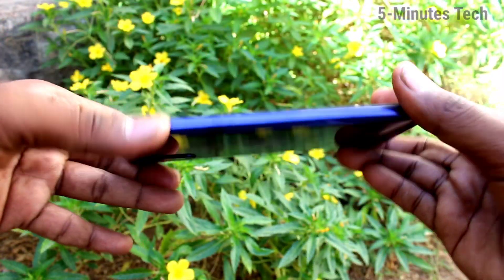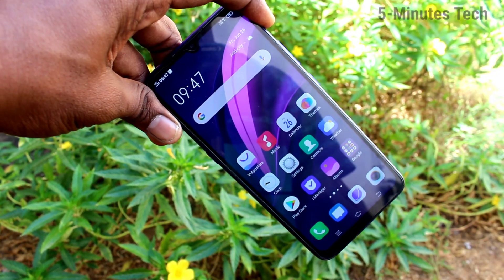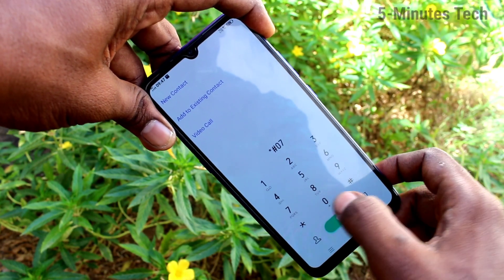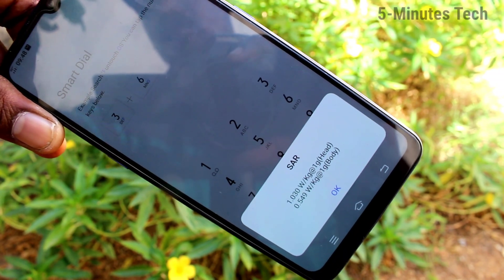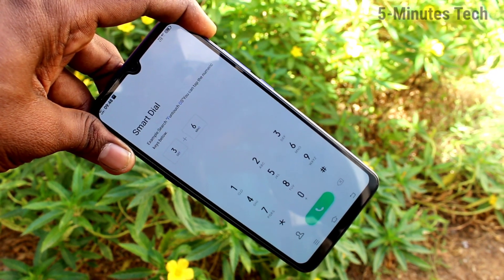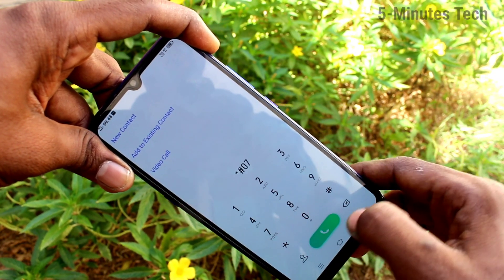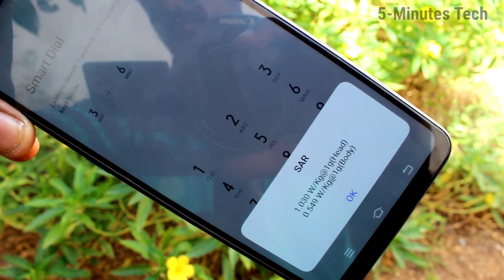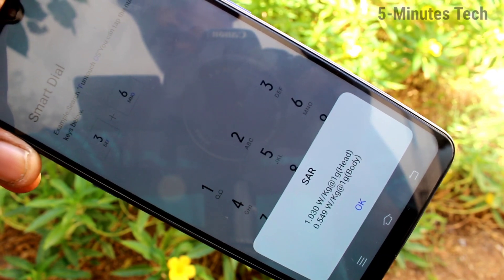How to check SAR value in Vivo Z1x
Vivo Z1x SAR value check settings: Learn here how to check SAR value in Vivo Z1x smartphone